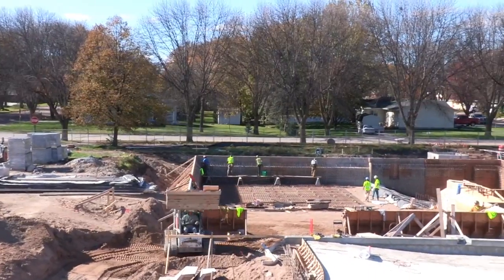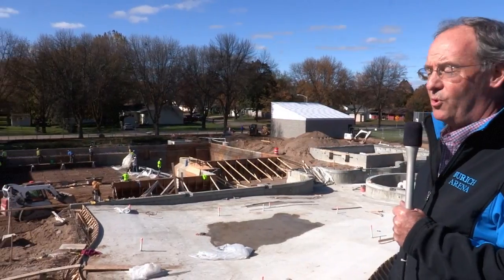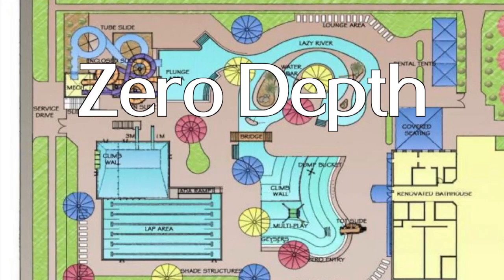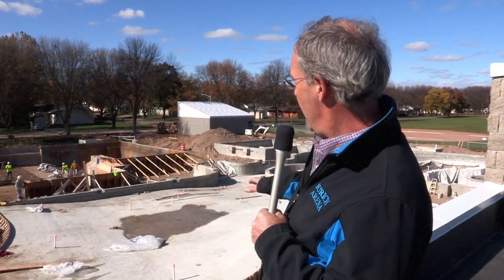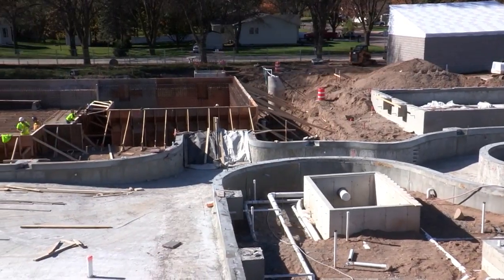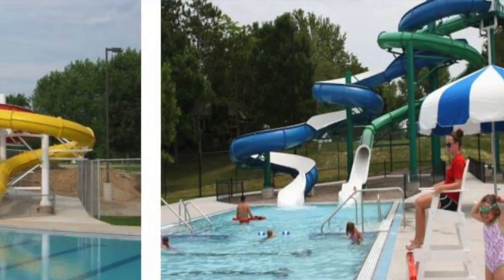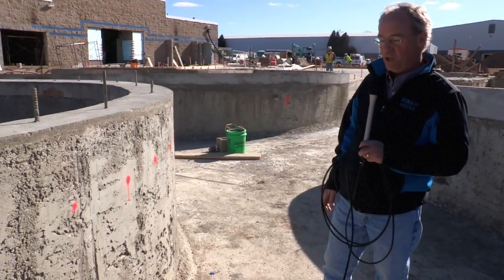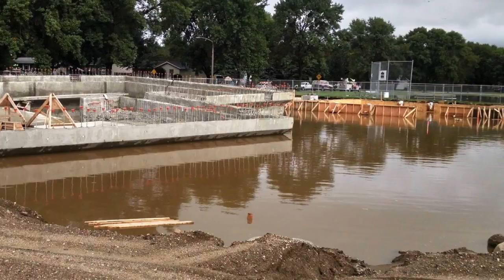Aquatic Center Tour Promo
This video is about Aquatic Center Tour Promo